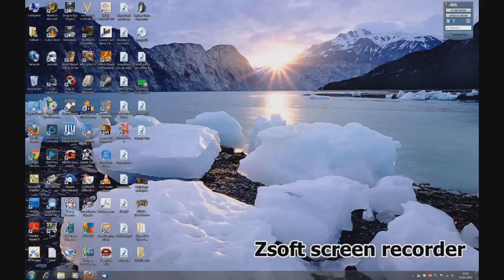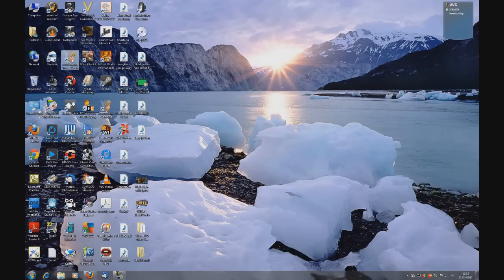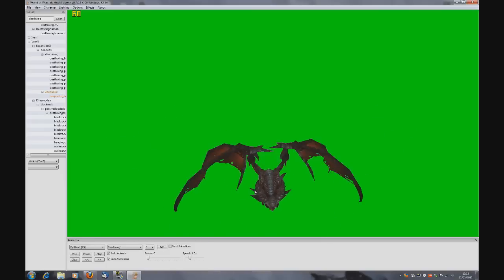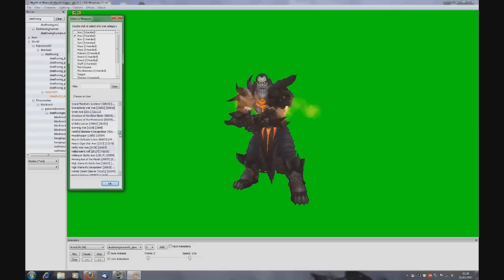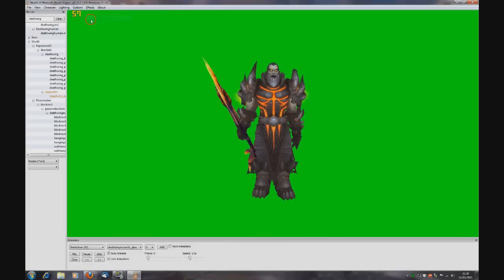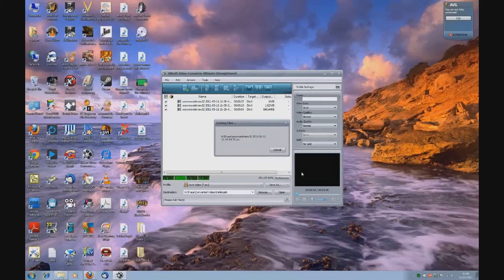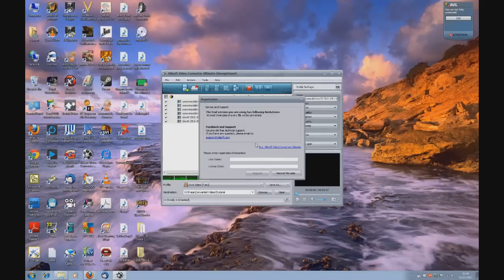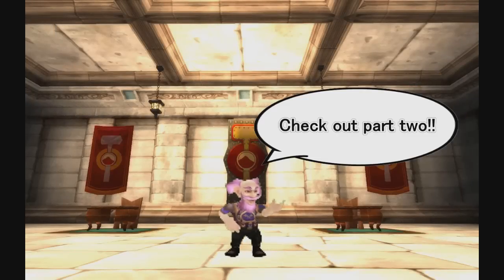Gobbygonk Tutorial: How to make Warcraft movies Part 1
Some people have asked me how I made the videos I did so I decided to make this tutorial which goes thru the basics of what I use. I hope its of some help!